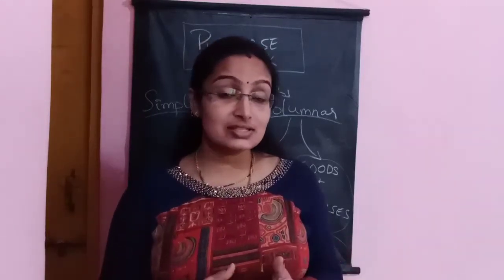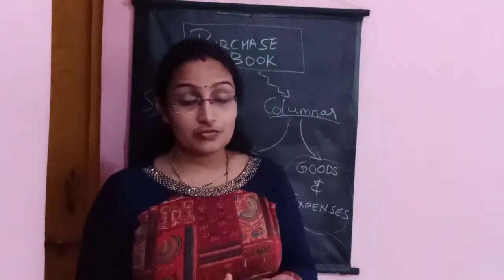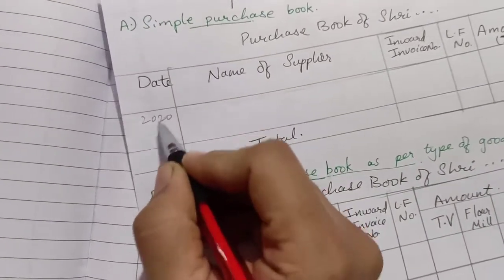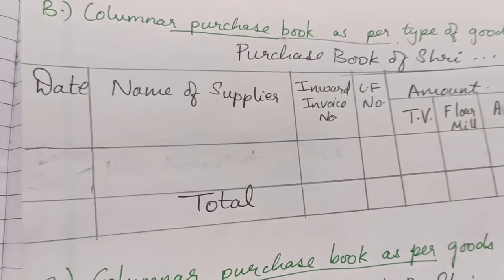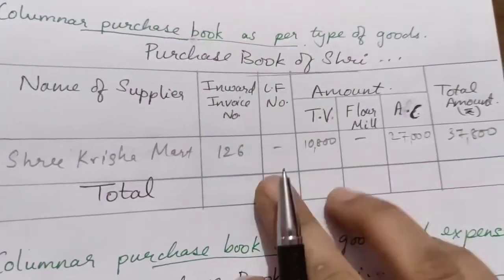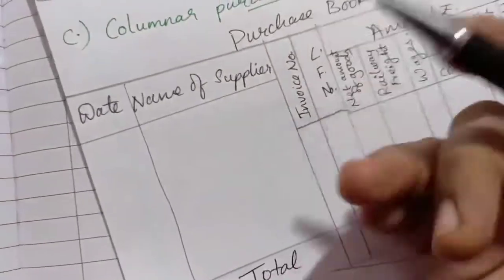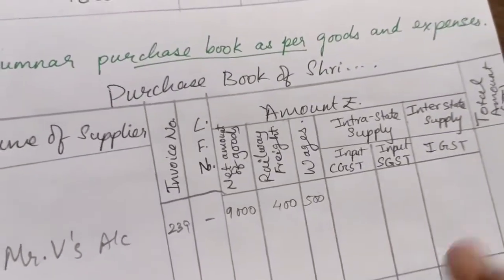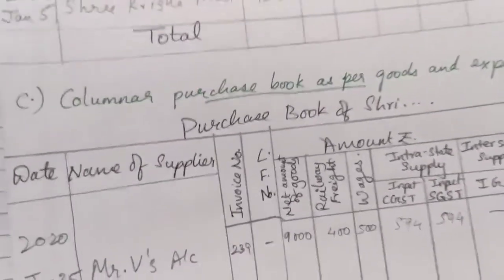Subsidiary Books-Purchase Book | Ch 6-Part 2 | Elements of Accounts | Gujarat Board | Eng Med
In this video meaning of purchase book and  the ways of its preparation are explained.